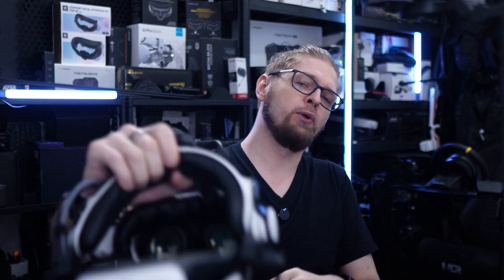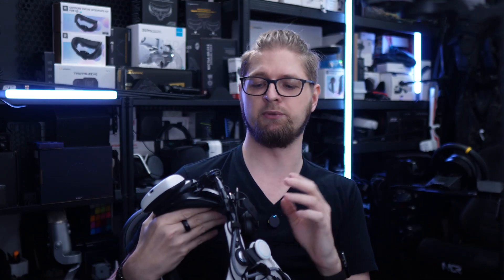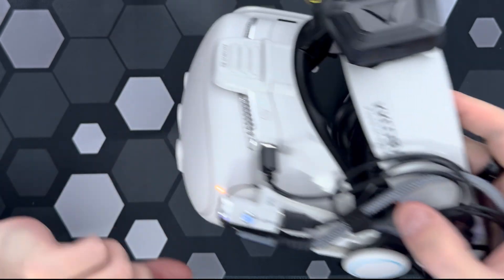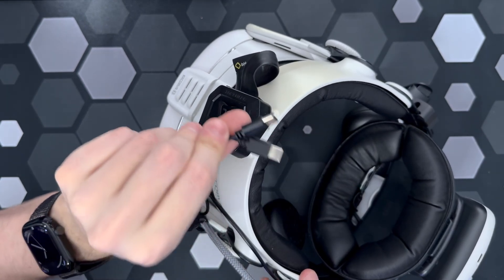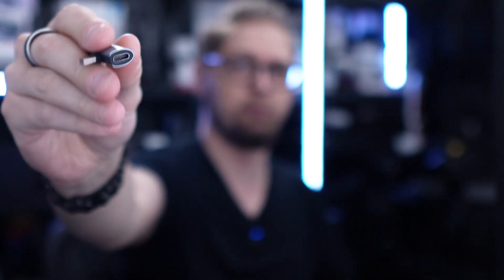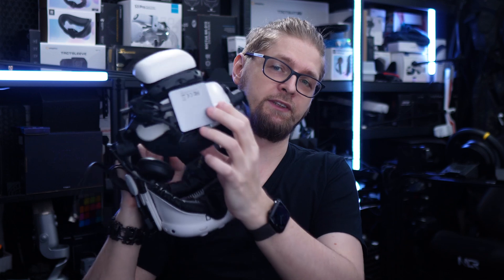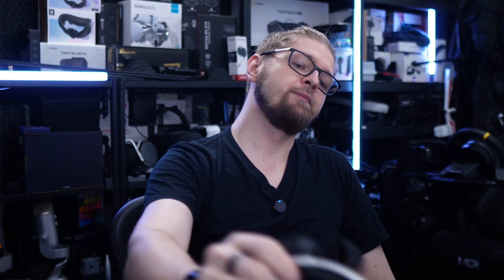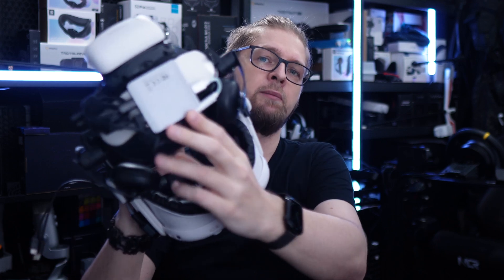Connect to Quest everything you want at the same time: small USB hub with passthrough Power Delivery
This allows to connect many devices at the same time (in my case 3 for data transfer + 4 for charging + Power Delivery and ofc Quest headset). Links for everything:
1️⃣ Satechi hub
2️⃣ USB-C extension cable (30 cm 90°)
3️⃣ Cable 4in1 for charging accessories (choose variant: C to 4xtype-C 50cm!)
4️⃣ Velcro self-adhesive

📄 Chapters:
00:00 Why I need it
00:30 Problems with other hubs
01:05 Satechi hub, and my setup
03:58 Quest is still not perfect
04:09 Quest HDMI link with other devices
04:55 Quest Link
05:18 Headphones with a USB transmitter in Quest Link
06:37 Power reservation
07:06 Confusing reviews
07:56 Two variants of the hub
08:40 Cables